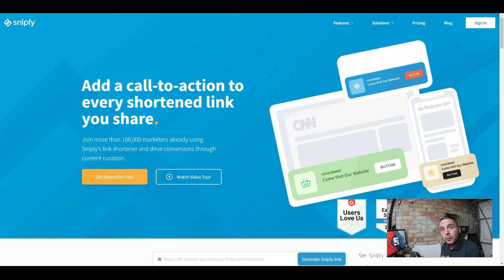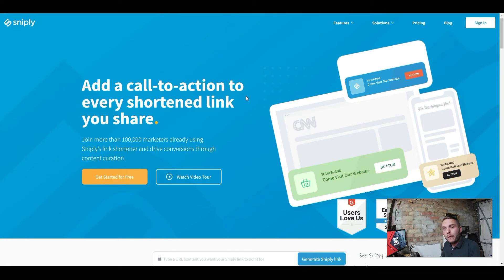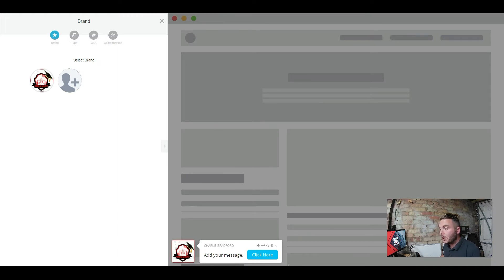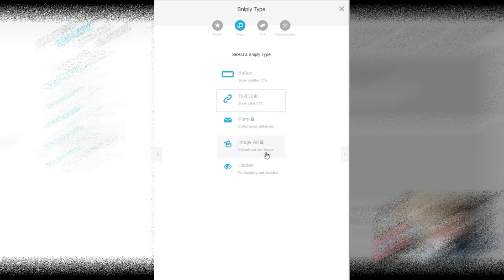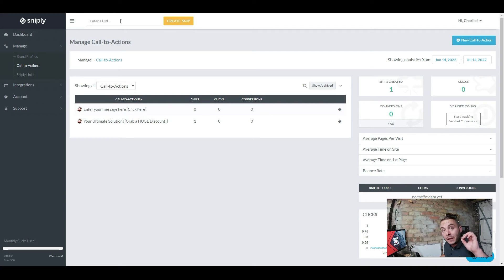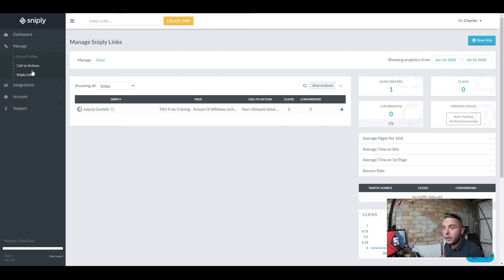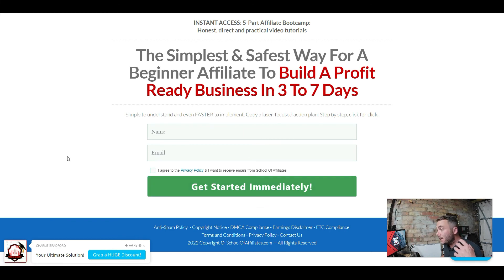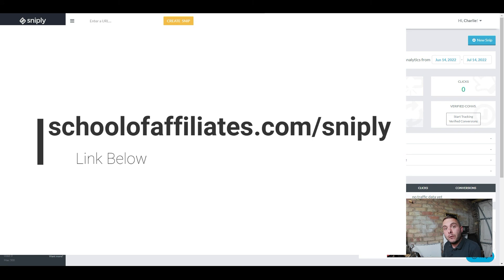Sniply Review ✅ Make Money With Shortened Links ✅ Sniply Lifetime Deal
Today I want to share something really exciting, a link shortener that will actually make you money!

I am going to share my Sniply Review so you can see just how awesome this tool really is.

I am going to walk you through the Sniply member's area and give you a full Sniply demo.

I want to share this with you so you can make an informed decision if you are looking to buy Sniply today.

Sniply is different...

I give you a complete Sniply demo in today's Sniply review, you can see it

I also discuss:
Sniply appsumo lifetime deal
how to use Sniply
how to shorten any link using Sniply
how to add a customized call to action on any websites or blog

TIMELINE
0:00 Sniply Review
1:07 Make Money with Shortened links
1:17 Sniply Demo